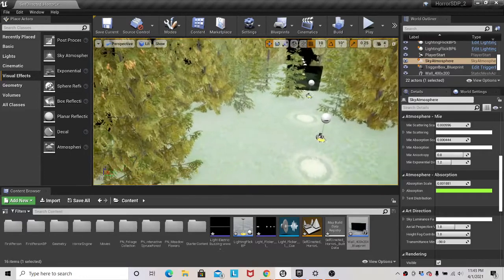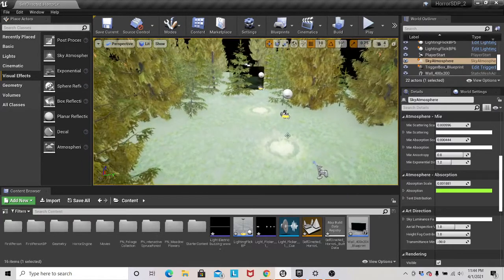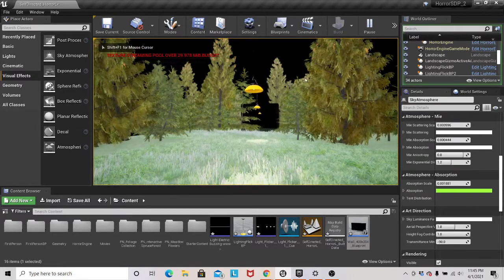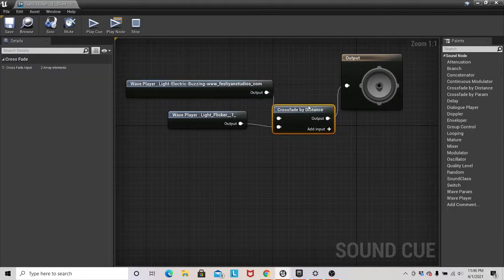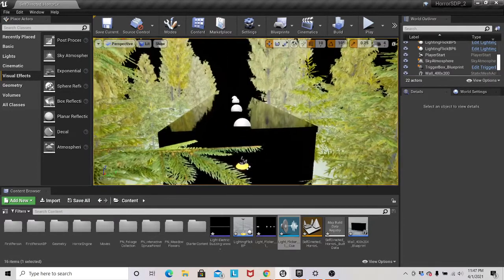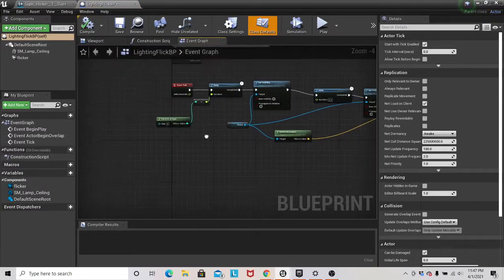Self-Directed Project 2